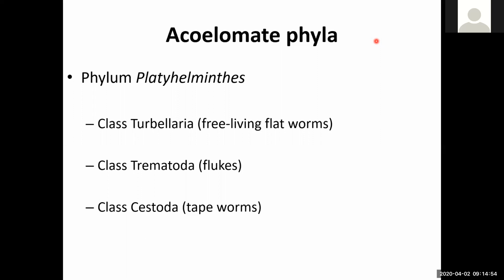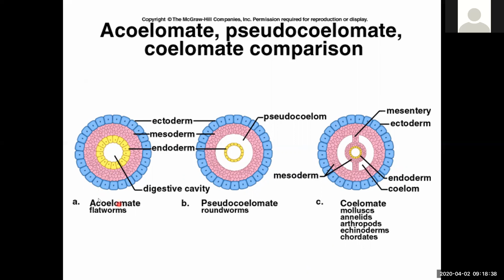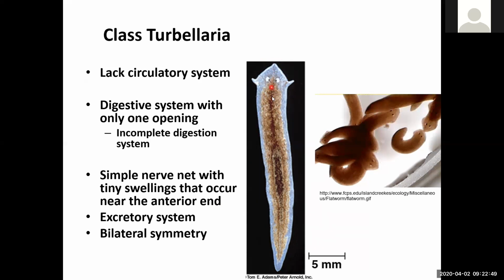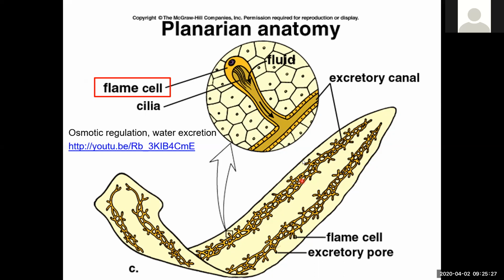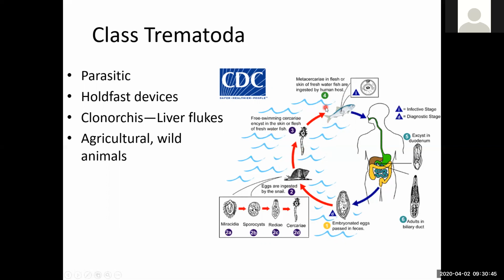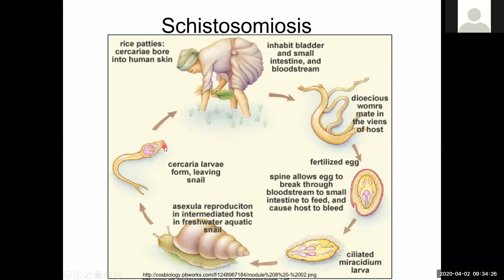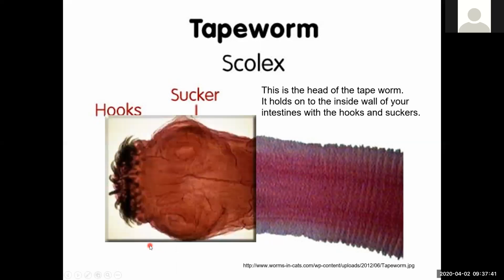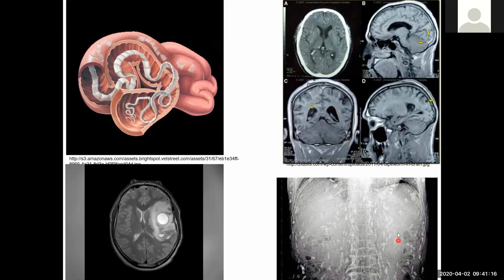Bio 201 Phylum Platyhelminthes